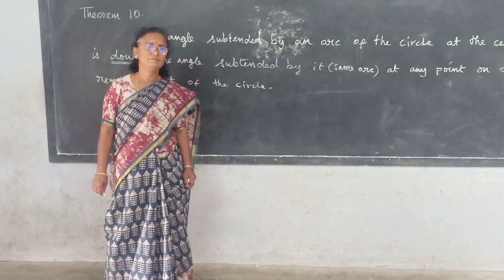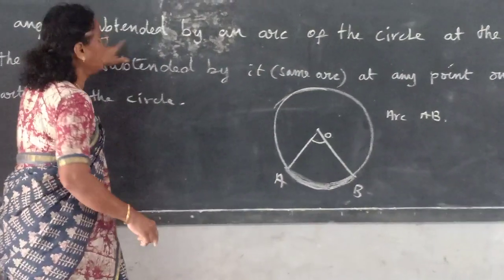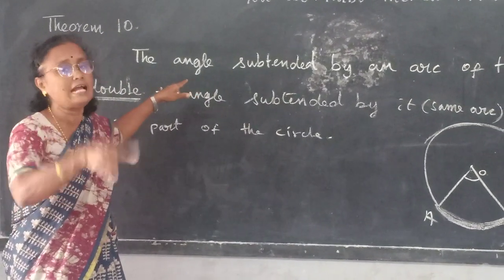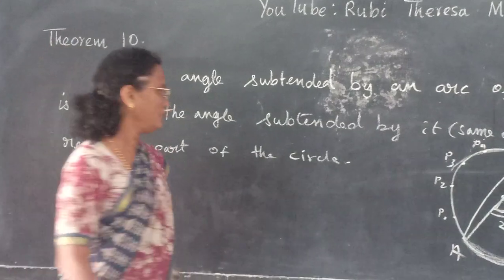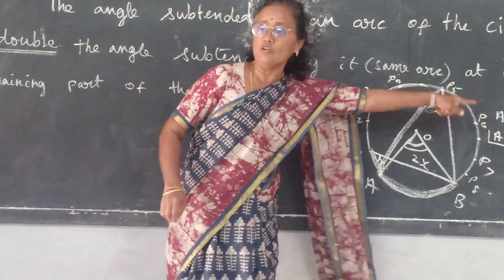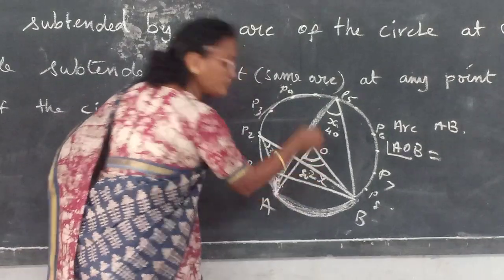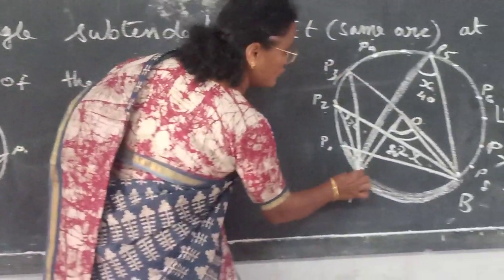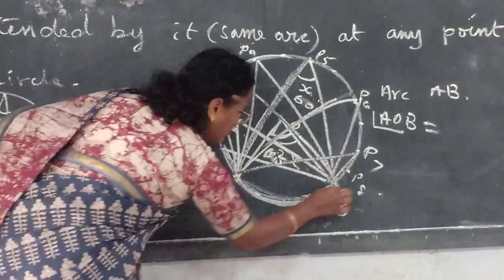Angle at the Centre and the Circumference 4.5.4 Theorem 10